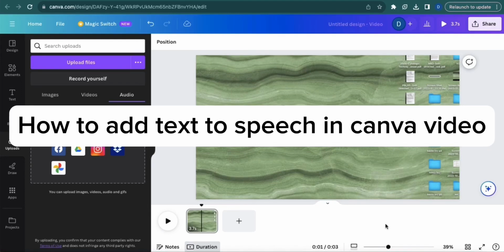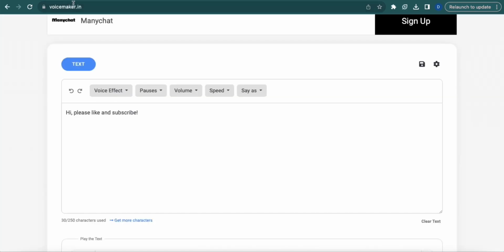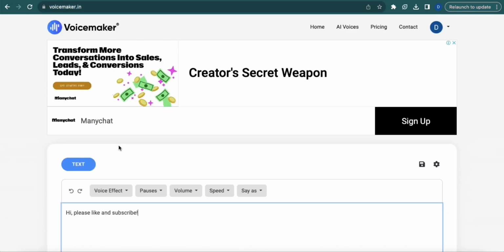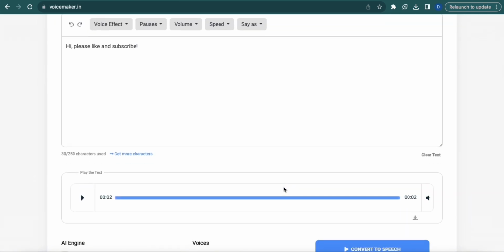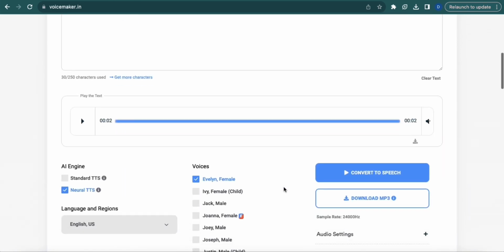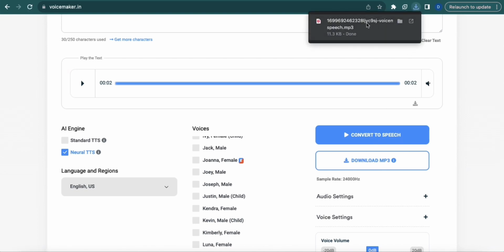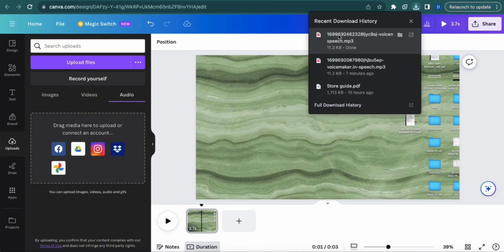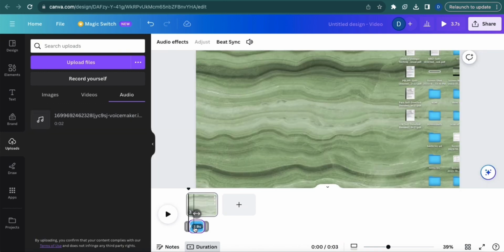How to Add Text To Speech in Canva Video !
Learn‎‎‏‏‎ ‎How to Add Text To Speech in Canva Video

In this video I will show you‏‏‎ ‎how to add text to speech in canva video